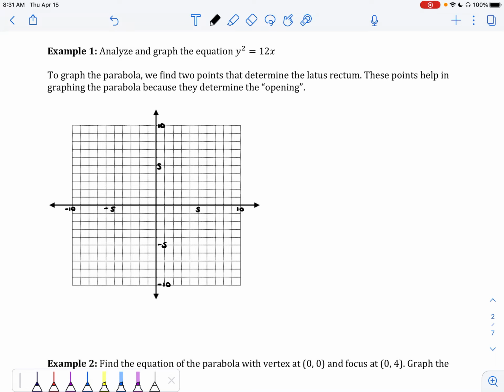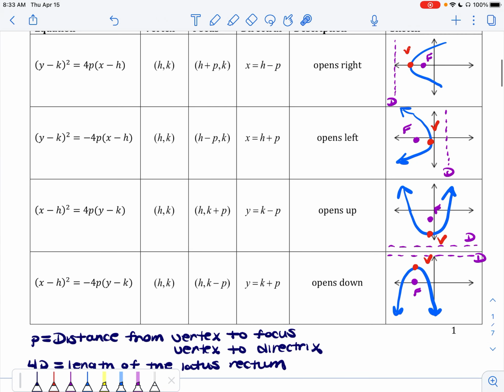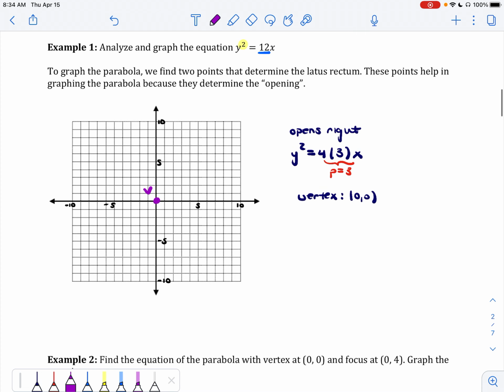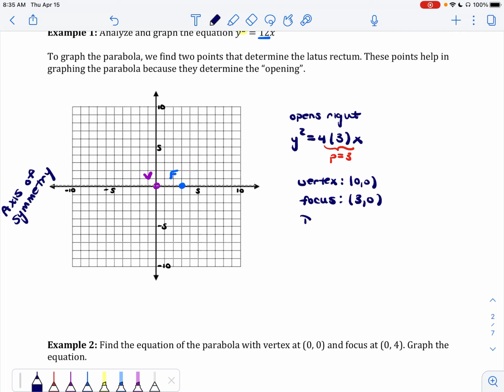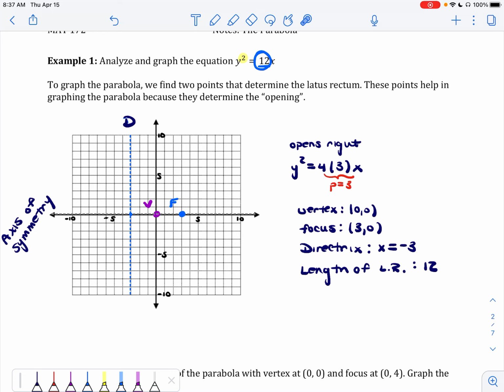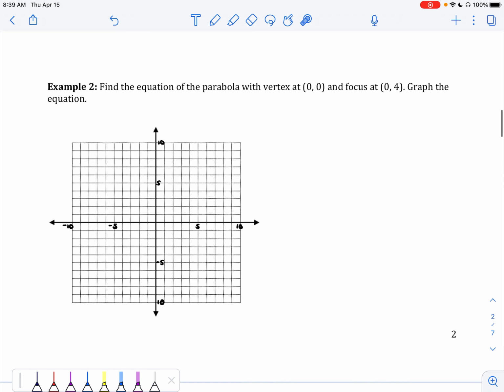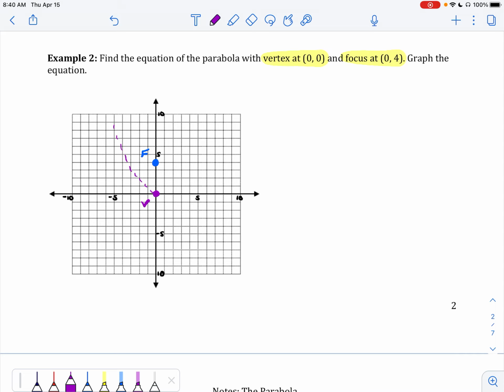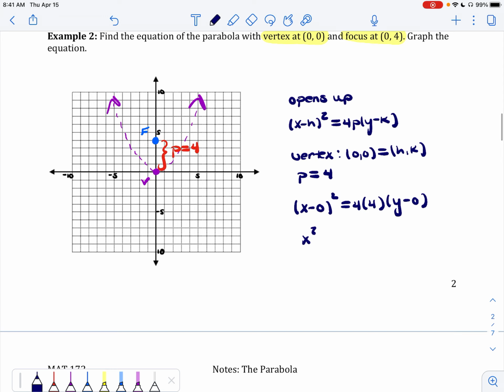Parabolas Part 2